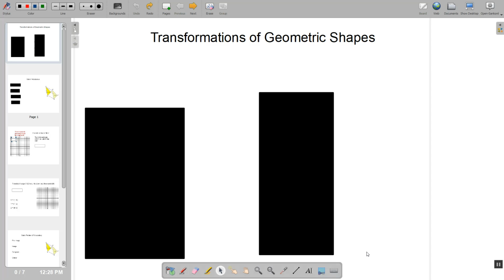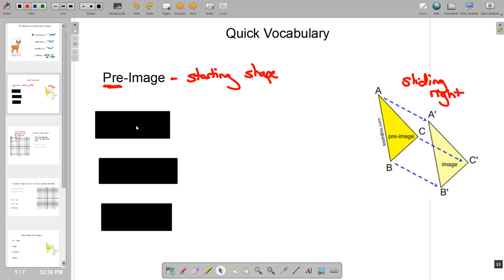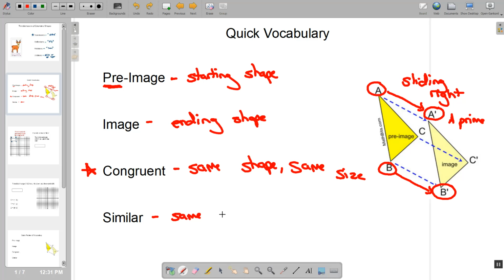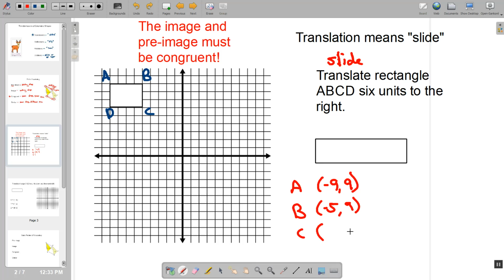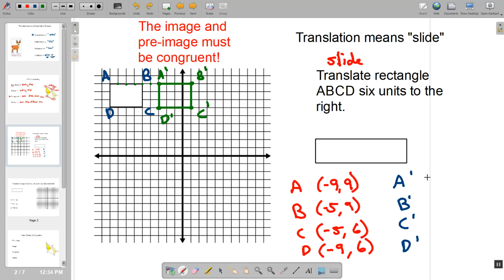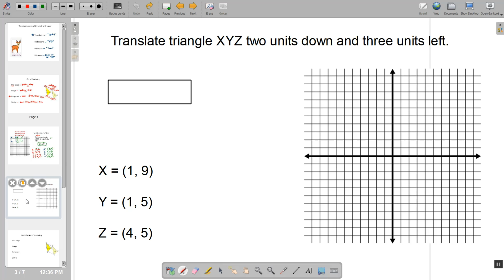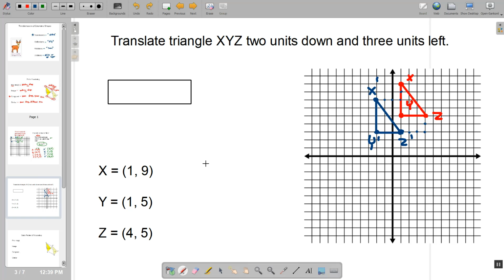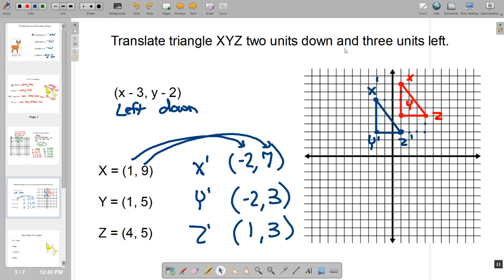T.1 - Translations of Geometric Shapes Original